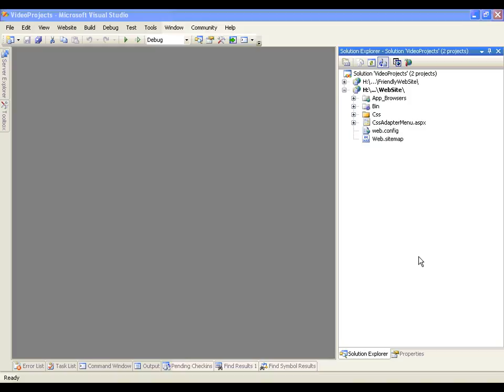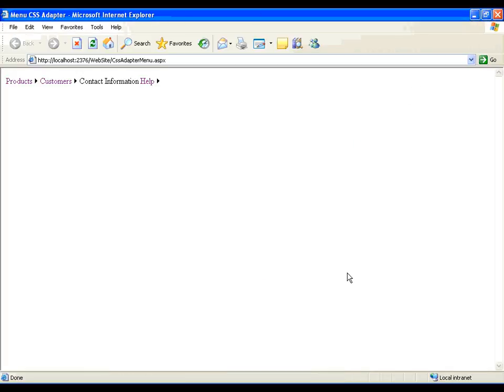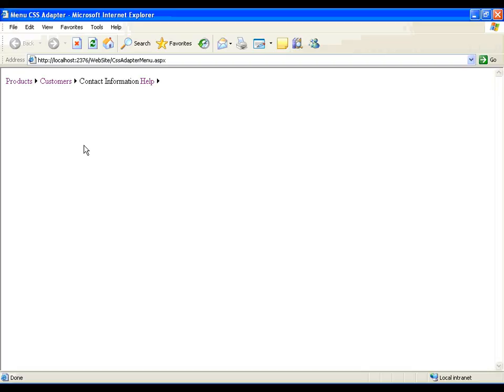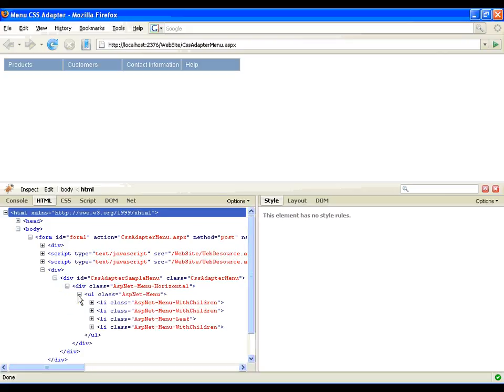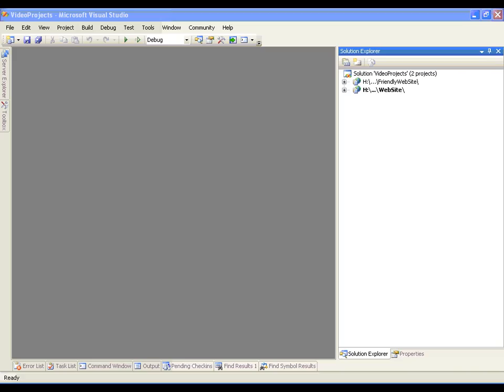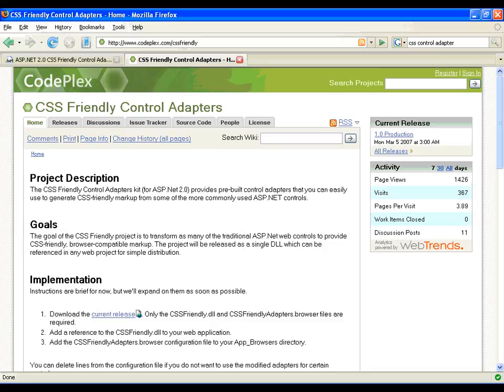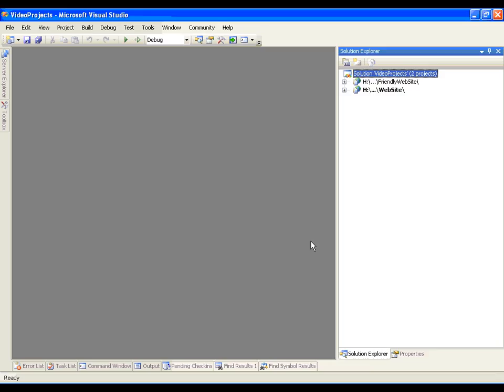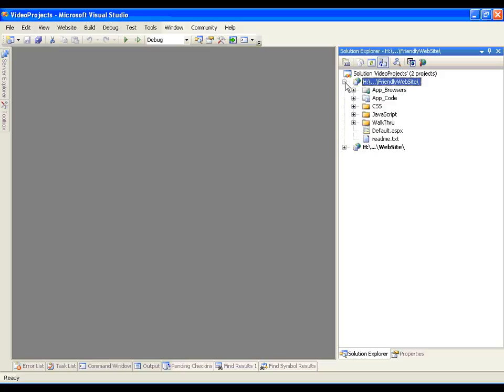15-WinVideo-ASP-UseCSSControlAdapters_chunk_1